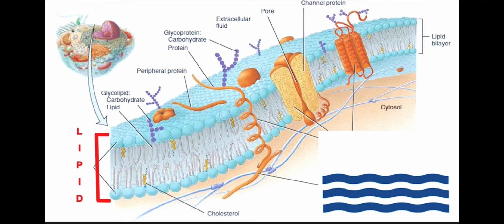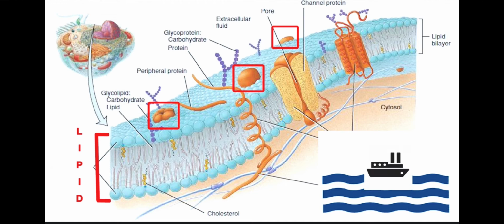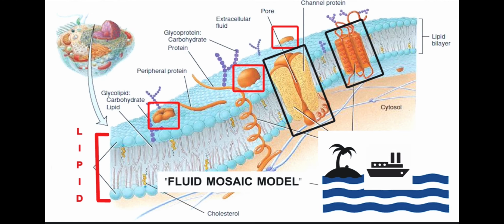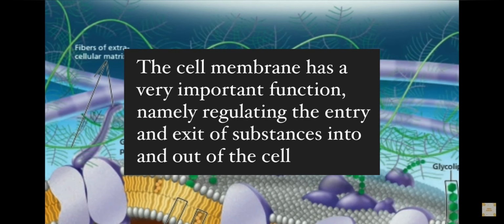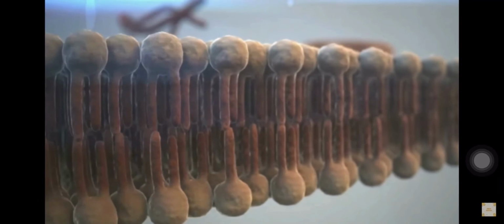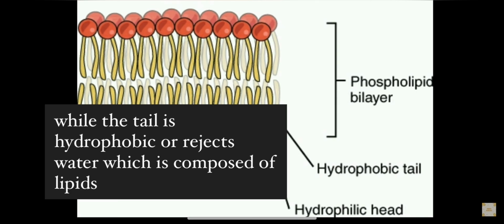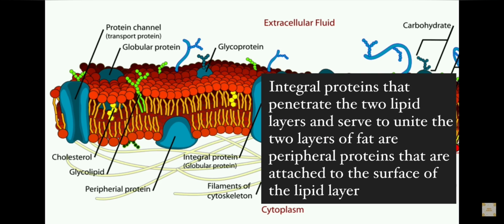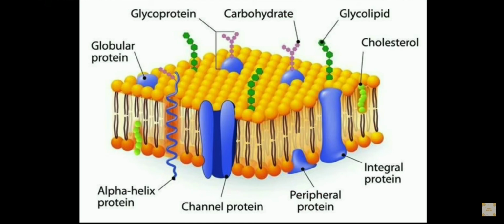Video microteaching Sinta Bella